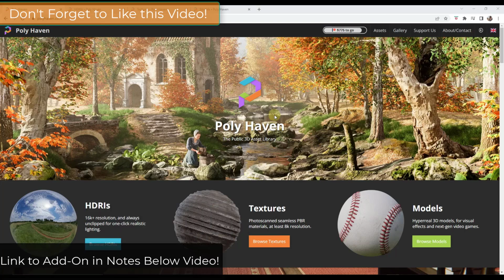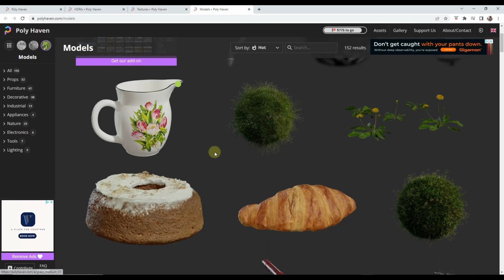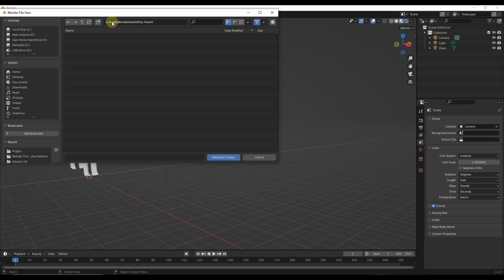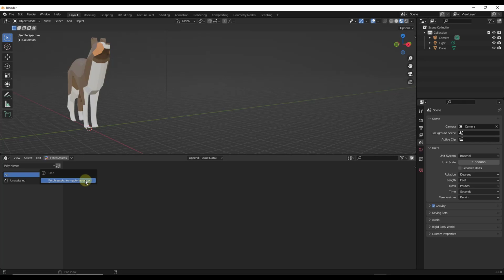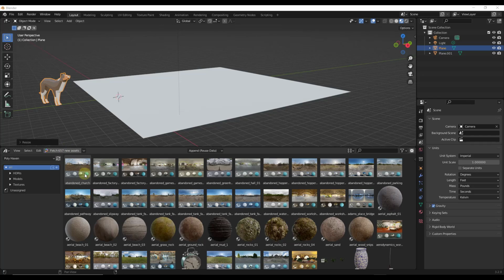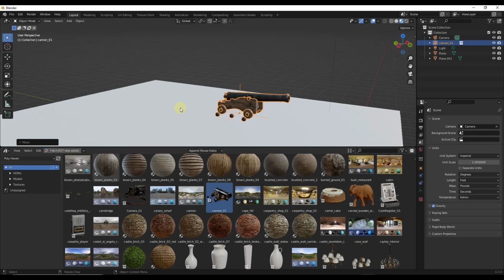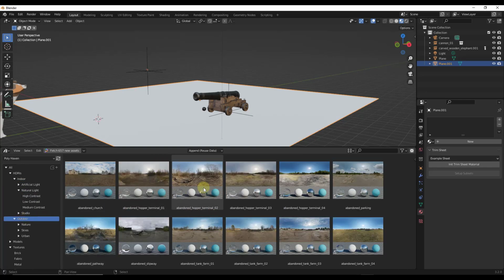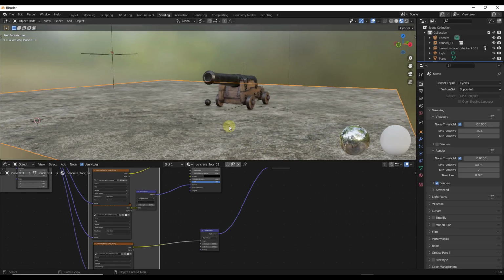The POLYHAVEN Add-On for Blender is HERE!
In this video, we check out the PolyHaven add-on for Blender. This add-on gives you access to the entire PolyHaven asset library, including models, HDRI's, and materials, directly inside the Blender Asset Browser!

TIMESTAMPS
0:00 - Introduction
0:13 - What is Poly Haven?
1:10 - Where to get the Add-On
1:20 - Setting Up the Add-On/Asset Location
2:13 - Downloading the Assets
3:20 - Importing Models
4:30 - Importing/Adjusting HDRIs
5:00 - Importing Materials